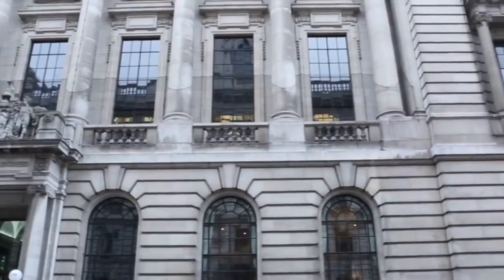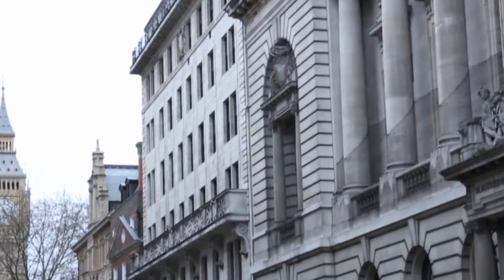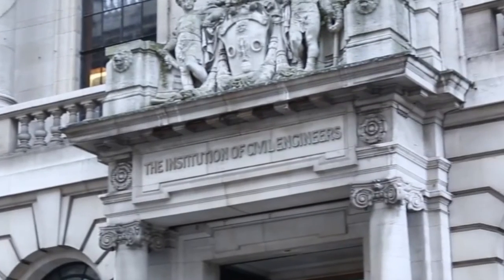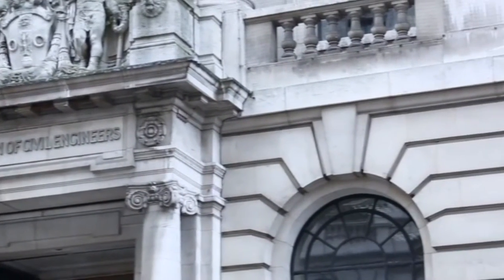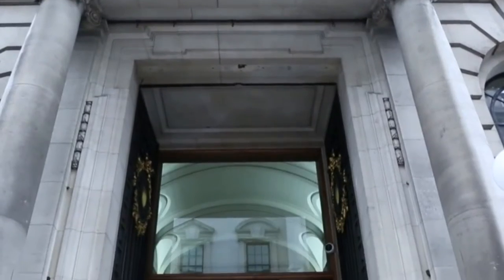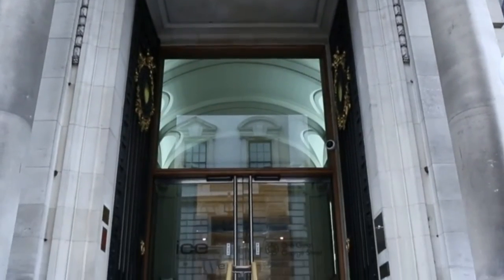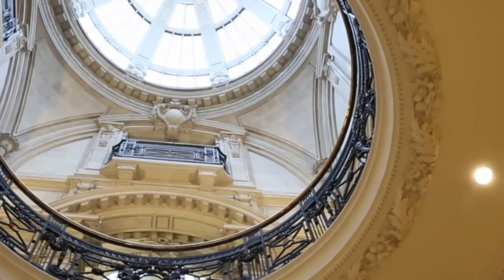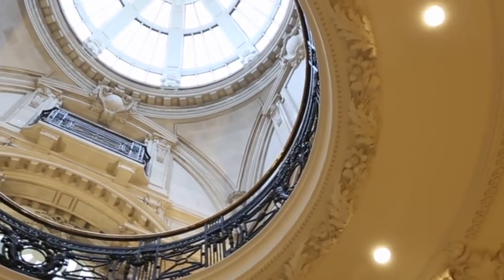Monitoring at the Institution of Civil Engineers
One Great George Street, is a four-domed grade II listed Edwardian building, serving as the global headquarters of the Institution of Civil Engineers. Built between 1910 and 1913, it was originally solely a venue for members of the institution to meet informally and for conferences, but became available for public events in 1989. It is vital to maintain the structural integrity of listed structures such as this, with WGP Digital contracted to monitor the building, on a yearly basis.